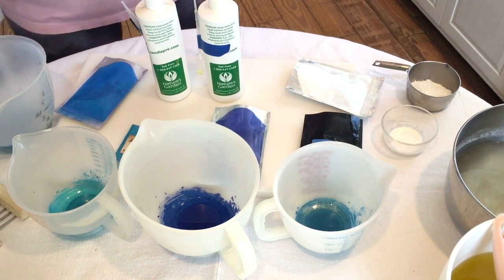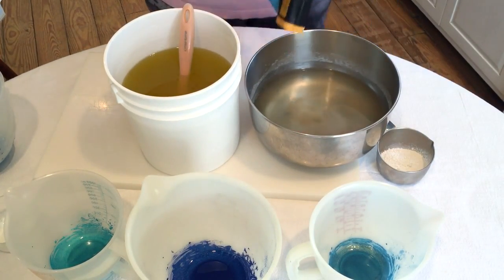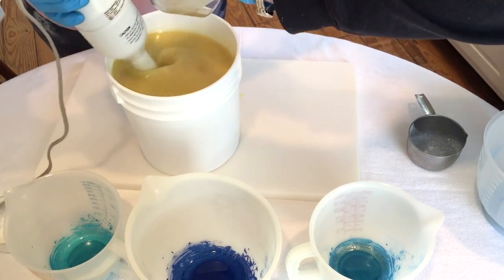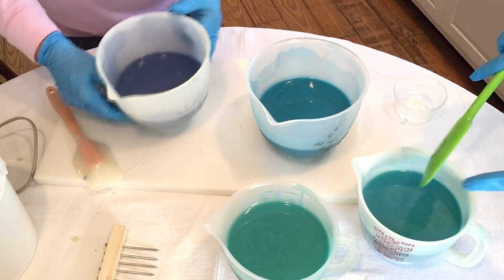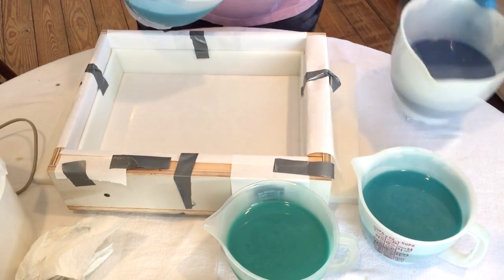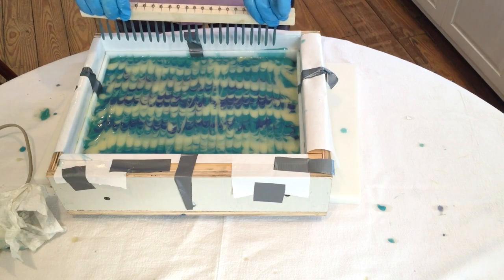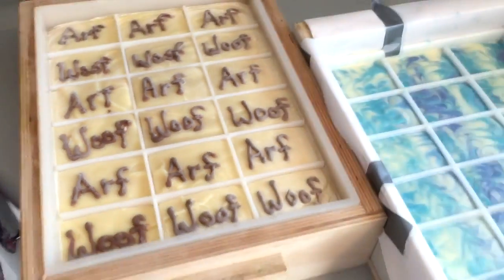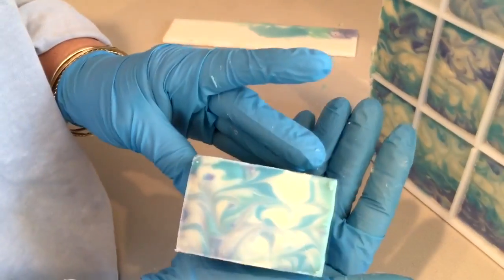Making Blue Waters Comb Swirled Soap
This is it!  We have the 3rd version of our comb tool, and we really like it.  We chose to create something that made of think of the ocean, so we swirled several shades of blue.

We are inspired by watching other soapers, so we like to share our creations - if not to inspire at least to entertain.  If you are new to soaping, please be sure always to wear protective gear and always check your recipes in a reliable lye calculator like soapcalc.net,  thesage.com, or at brambleberry.com.  There is a lot of great information on all these sites.